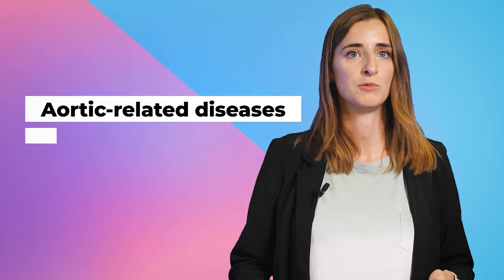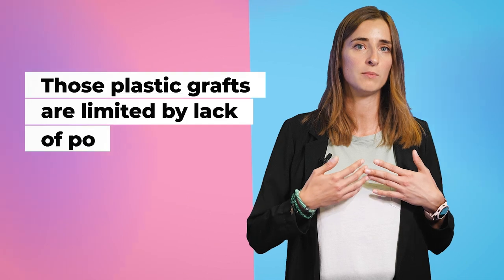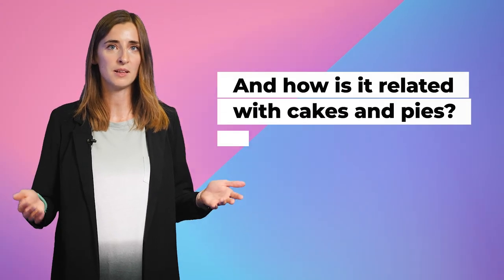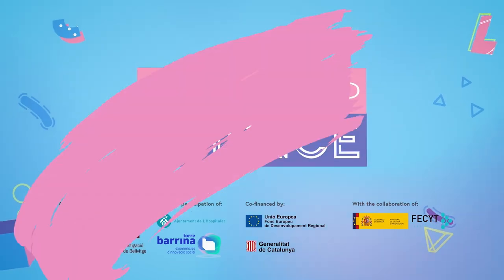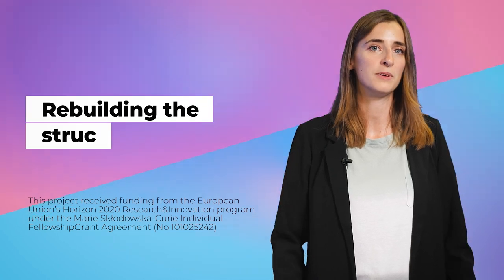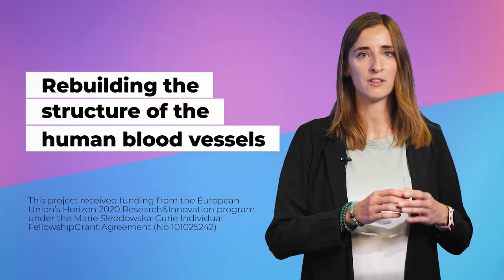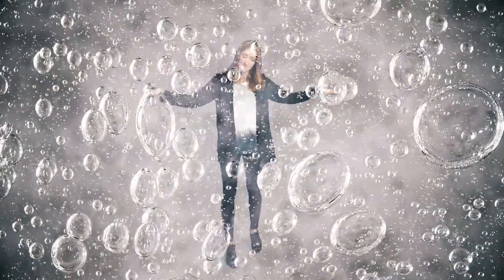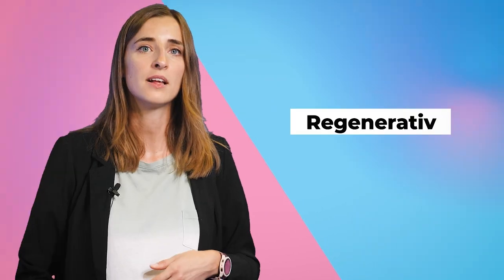StandUpScience | 3D bioprinting with stem cells, con Jagoda Litowczenko Cybulska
Científics i científiques convertits en YouTubers!
Amb “Stand-up Science” descobriràs que la recerca biomèdica pot ser d'allò més apassionant i divertida, de la mà del personal investigador més jove de l'IDIBELL!

Stand-up Science és un projecte audiovisual innovador de divulgació científica promogut per l'IDIBELL (Institut d'Investigació Biomèdica de Bellvitge) i l'Ajuntament de L'Hospitalet, amb la col·laboració de Torre Barrina (centre municipal de creació multimèdia de L’Hospitalet, motor de la innovació social de la ciutat) i Eduscopi (agència de comunicació, divulgació i educació científica).

L'objectiu principal d'aquest projecte és crear una plataforma que permeti que els/les investigadors/es joves de l'IDIBELL (majoritàriament estudiants de doctorat) comparteixin la seva recerca amb tots els públics. Per fer-ho, el personal investigador duu a terme un curs pràctic de 3 dies sobre com crear vídeos divulgatius sobre ciència a YouTube. Durant la formació, tenen l'oportunitat d'escriure els seus propis guions, basats en la seva recerca, i exposar-los en directe davant d'una audiència durant l'esdeveniment "Summer Experience" de L'Hospitalet. Finalment, els vídeos es graven a les instal·lacions de Torre Barrina.

Aquest projecte es troba dins del Pla Estratègic en Comunicació Científica (LHCiència) de l'Ajuntament de L'Hospitalet, que té com a objectius principals fomentar, impulsar i difondre el coneixement científic a la ciutat, a través de nous formats i experiències de proximitat amb la ciutadania. Així doncs, el projecte Stand-up Science s'alinea amb les polítiques d'innovació en comunicació científica i gestió cultural implementades a la ciutat.

Durant la seva trajectòria, ha estat finançat per diverses entitats, com la Fundació Espanyola per la Ciència i la Tecnologia (FECYT), el programa Erasmus+ de la Unió Europea (edició del 2023) i el Servei d'Educació/LHCiència de l'Ajuntament de L'Hospitalet.